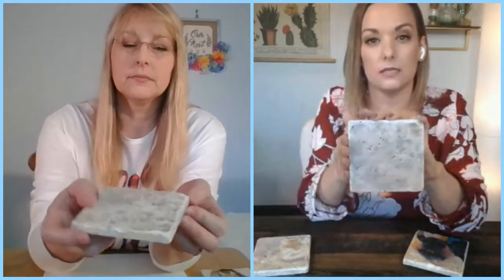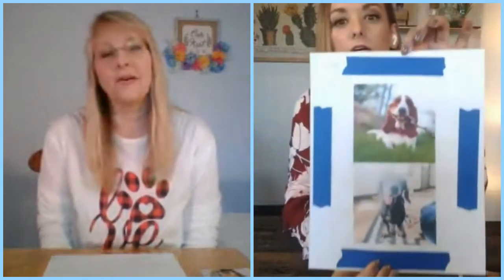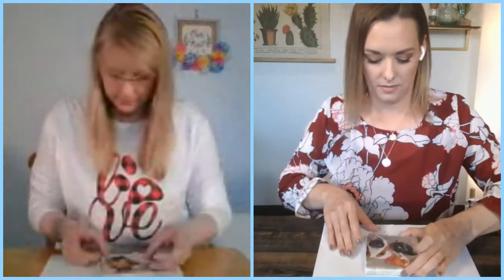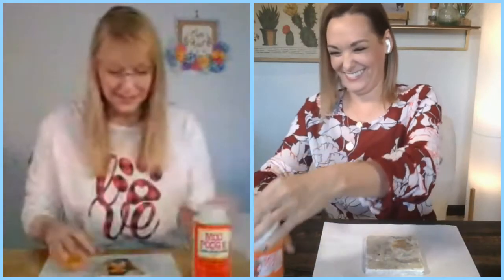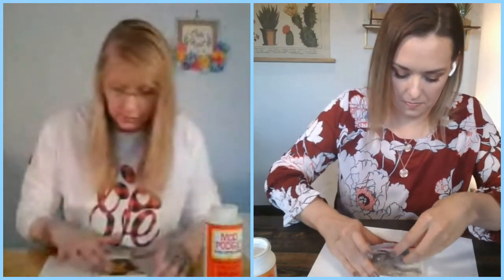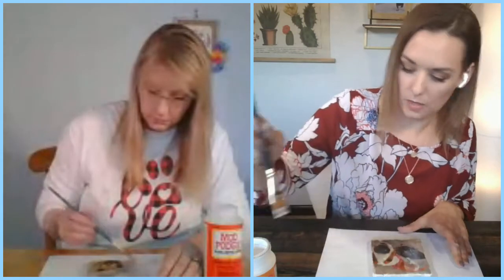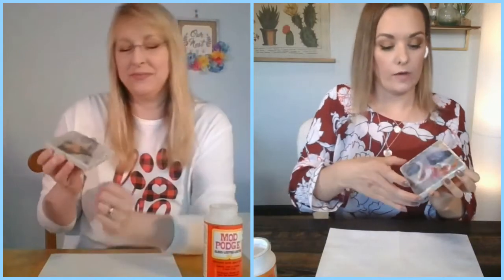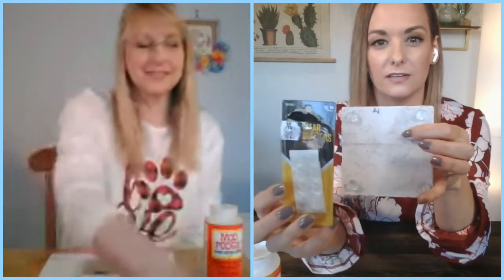TDIF! Create Your Own Custom Canine Coasters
Thank Dog It’s Friday! These DIY Custom Canine Coasters are a stunning, handmade gift that anyone can make! 🐾🎉🎁